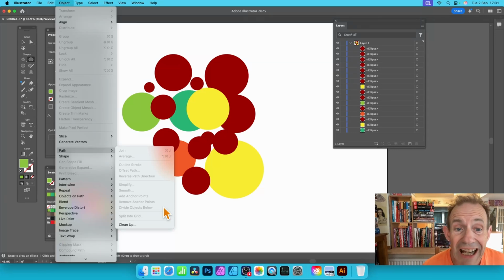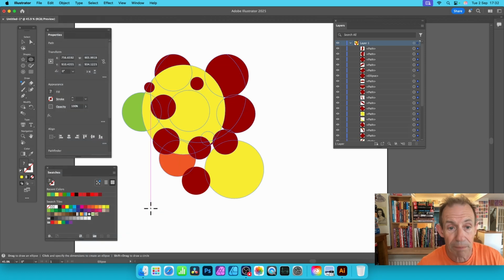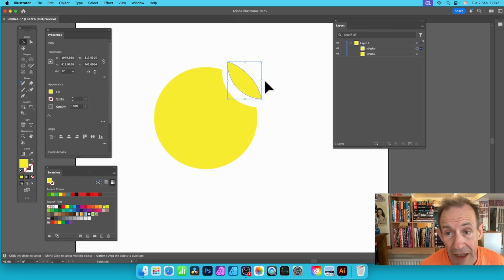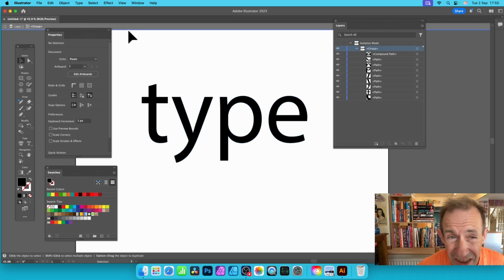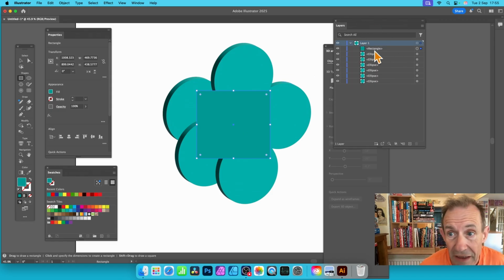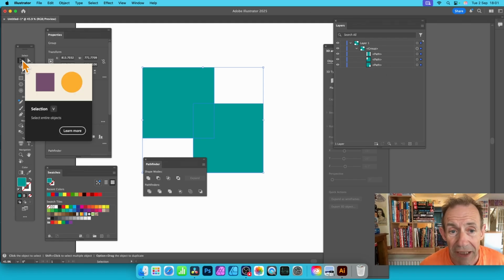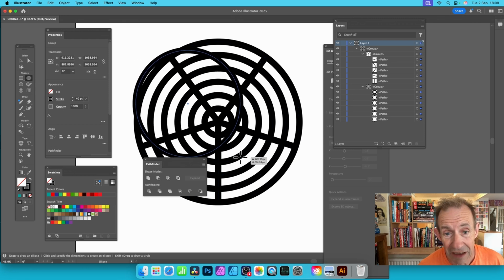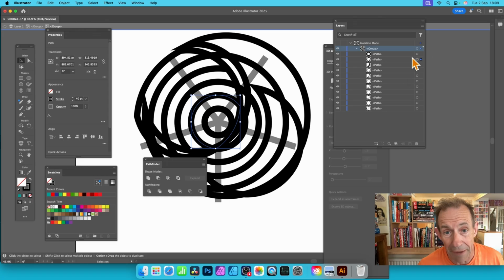DIVIDE OBJECTS BELOW In Adobe Illustrator CC 2025 Tutorial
How to use "Divide Objects Below" Command in Illustrator CC 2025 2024 etc PC or MAC and split paths, multiple paths, split single paths, split type, divide stroke designs etc